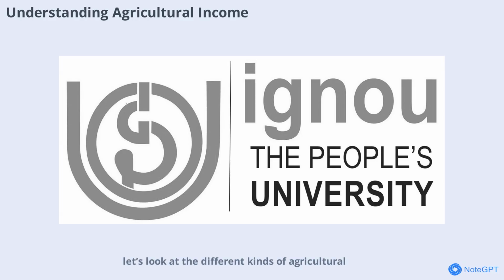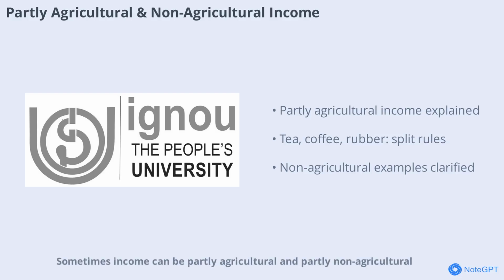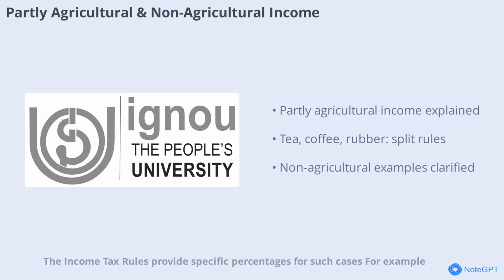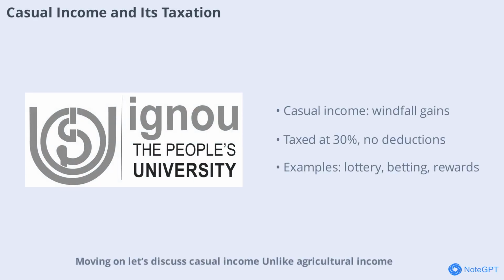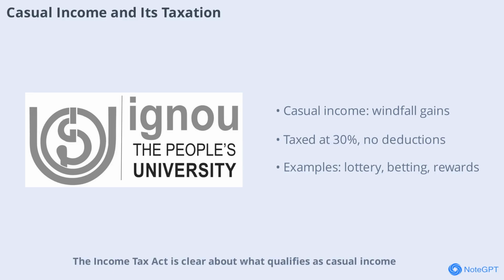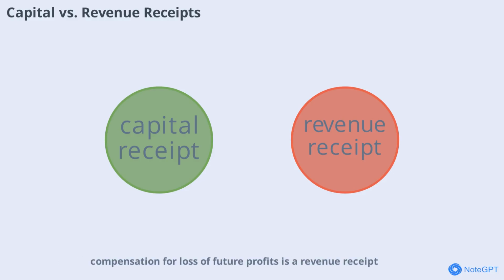Type of income in income tax (chapter 2)ignou